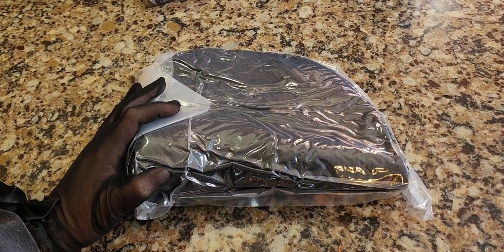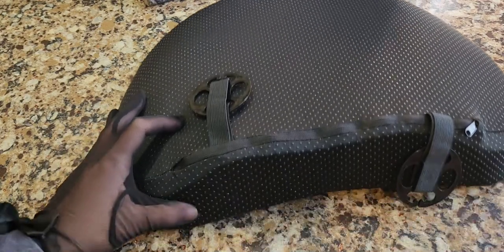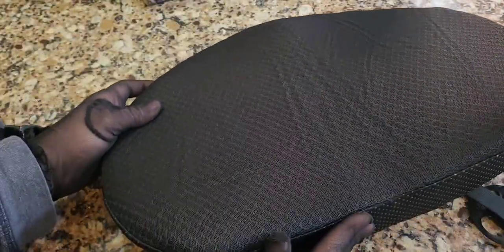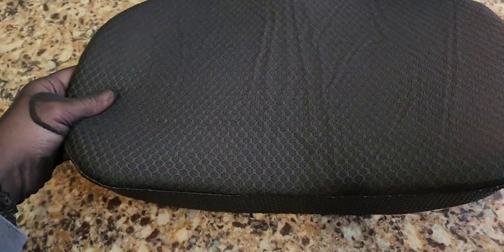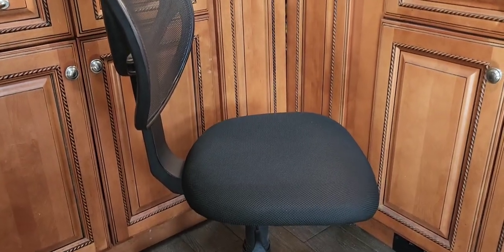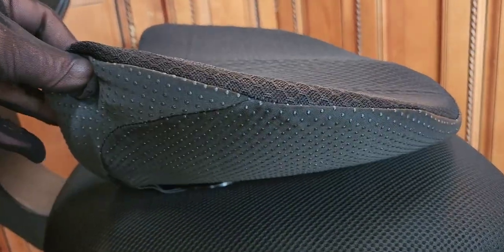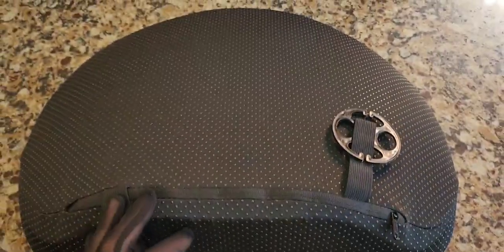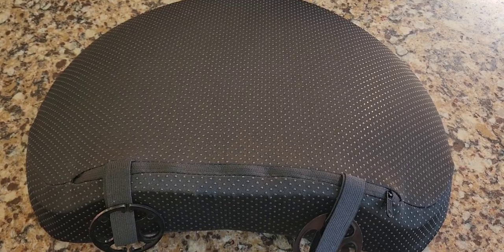OLYDON Memory Foam Car Seat Cushion for Driving & Pain Relieving Back Support Cushion Review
💥OLYDON Car Seat Cushion for Driving - Comfort Memory Foam for Car Driver Seat- Back Support, Pain Relief - for Car Travel, Long Trips (Black)